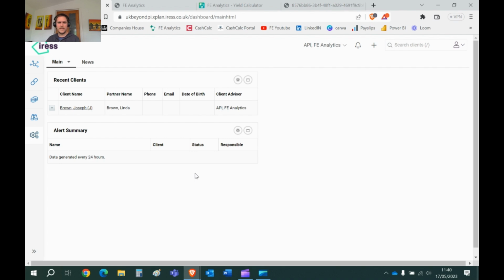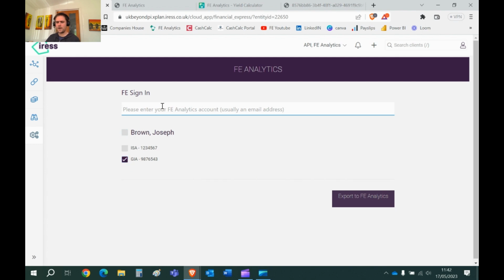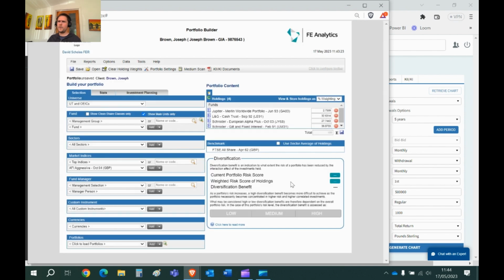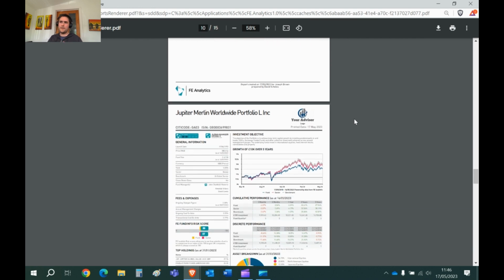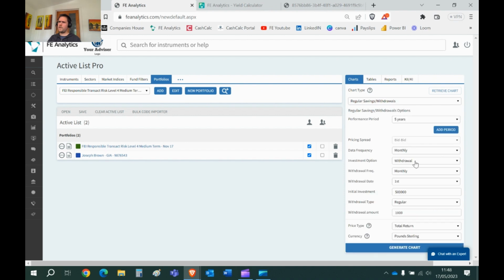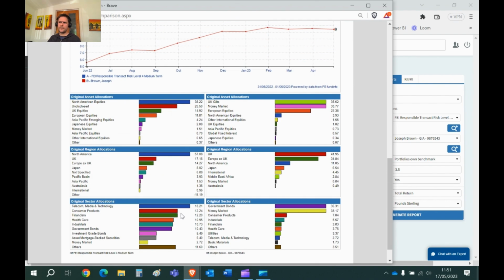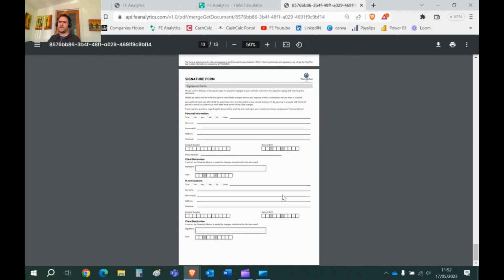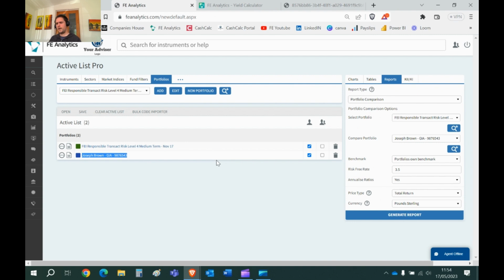FE Analytics Top Tips - XPlan & FE Analytics Integration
A video to explain how the XPlan integration works and what you can do once your portfolio data arrived into your FE Analytics account.